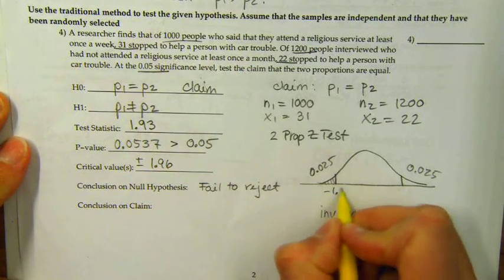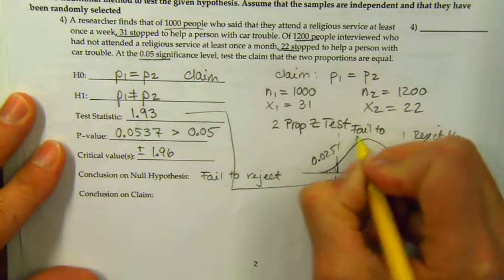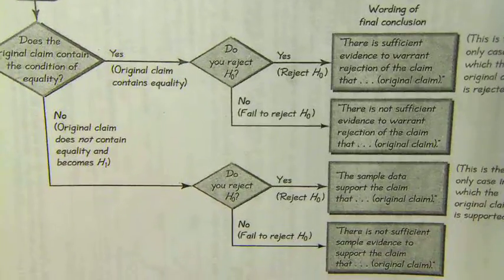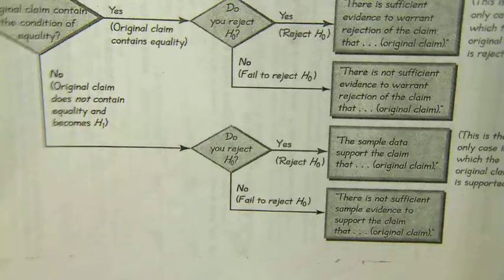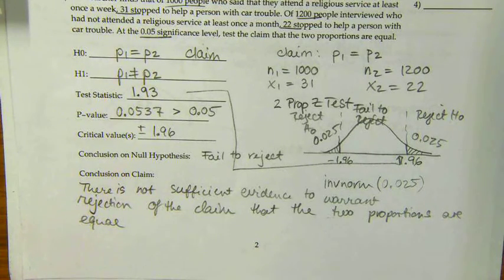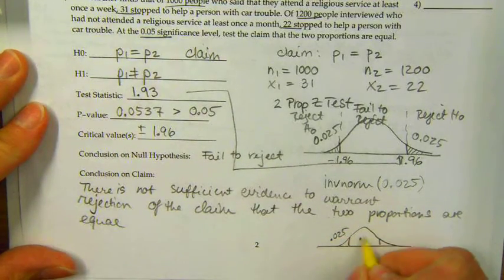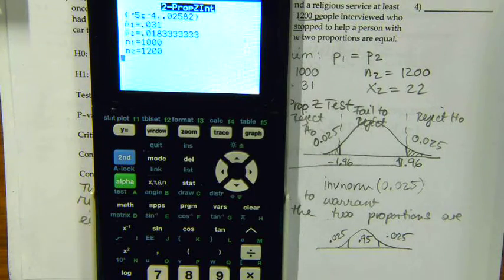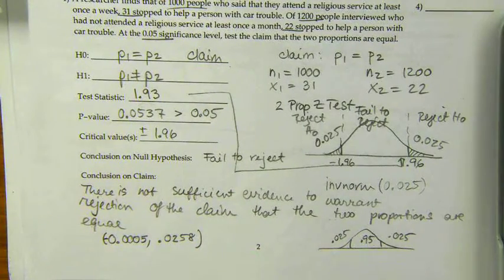Hypothesis Test comparing the proportions of two populations